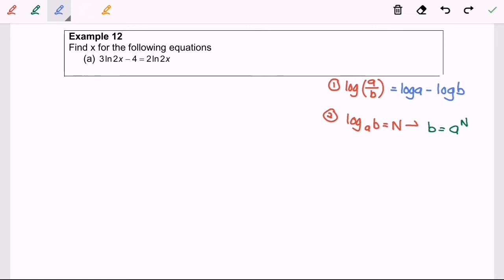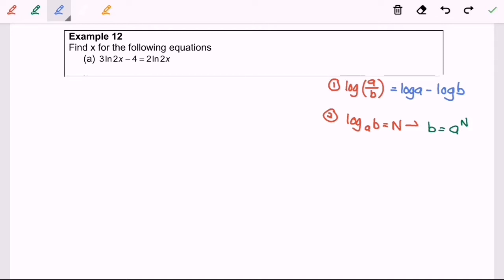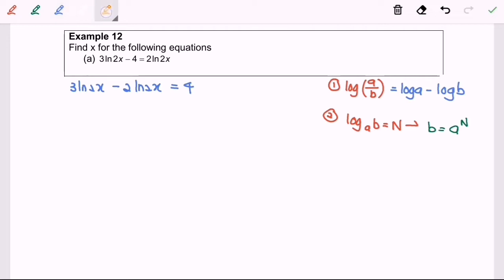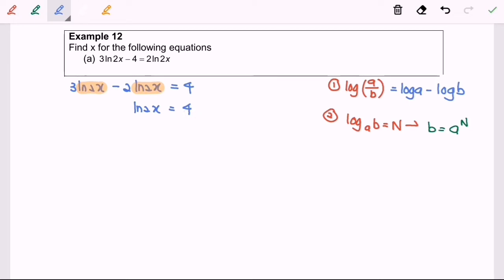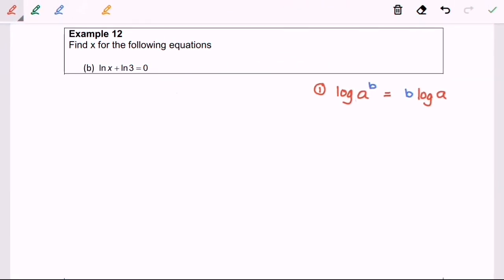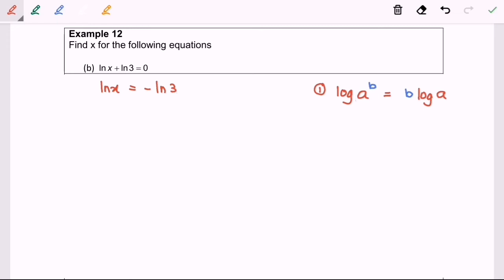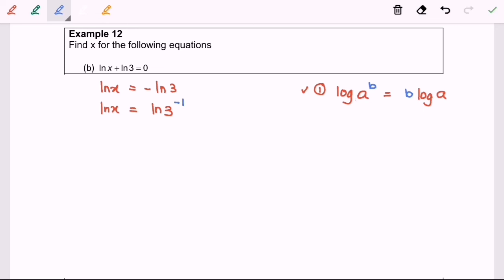T2.1 Extra 12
Solving logarithmic equation - equate the base_2